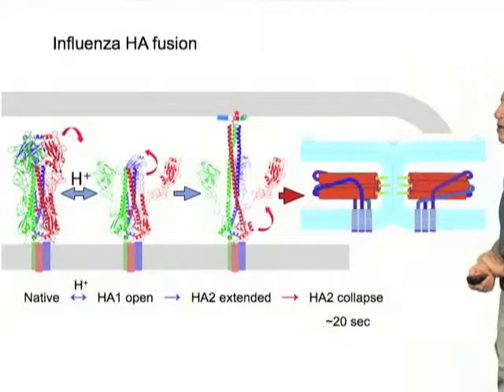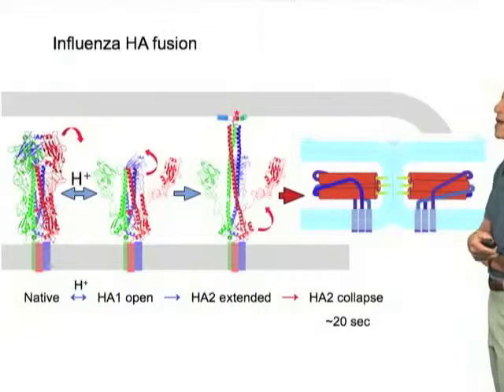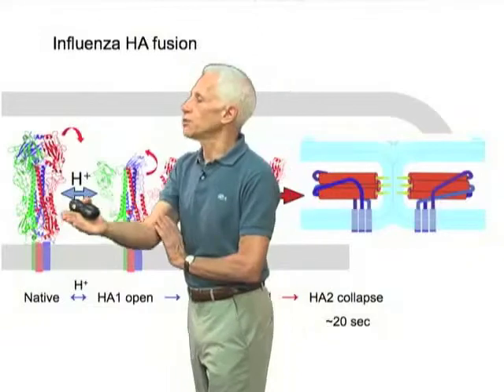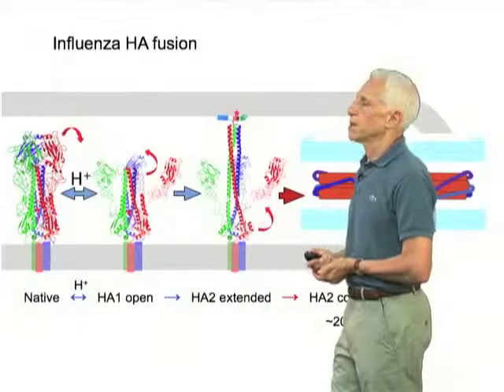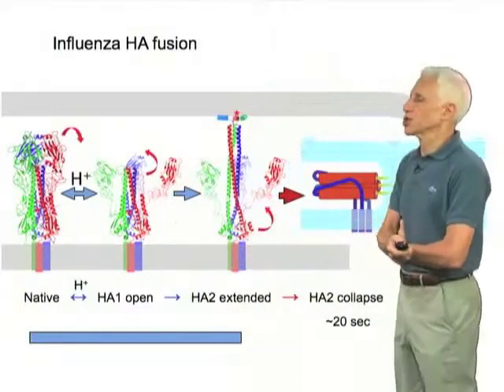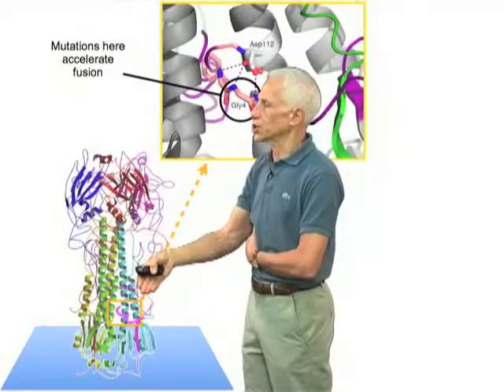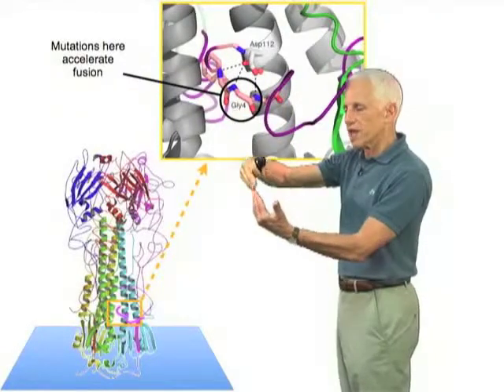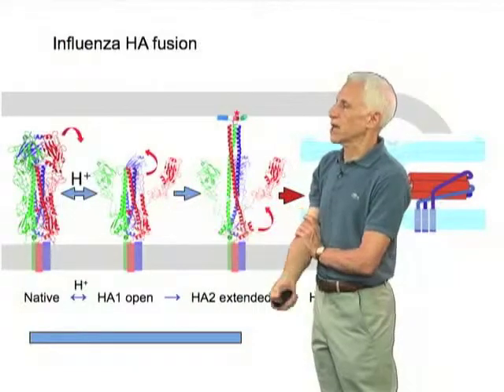Kinetic Model of Hemagglutinin Fusion - Stephen Harrison (Harvard/HHMI)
Kinetic model of influenza hemagglutinin membrane fusion.